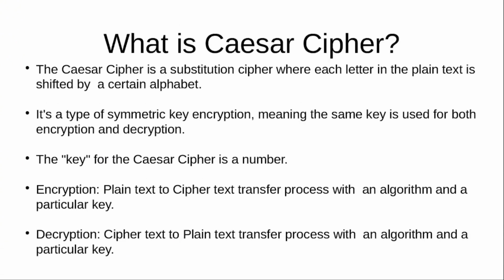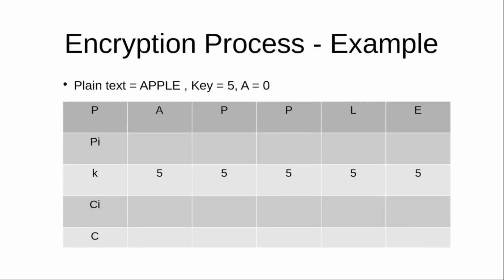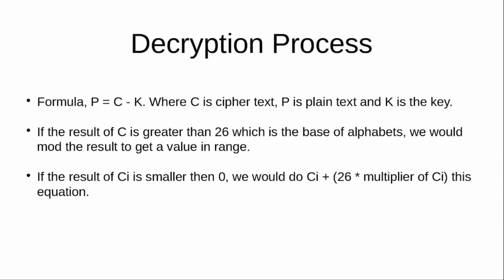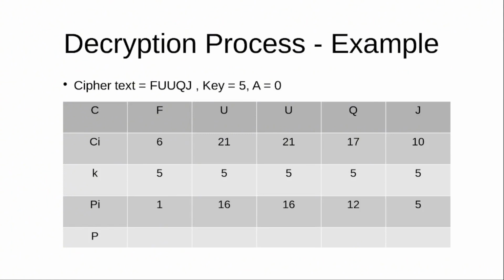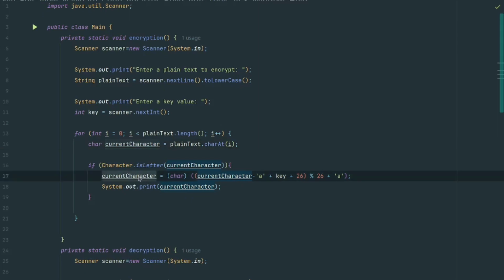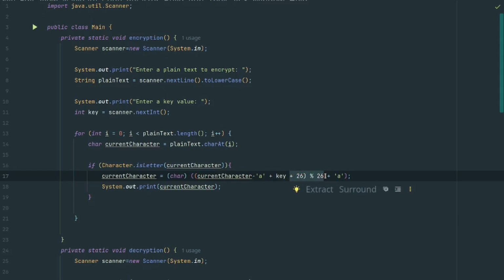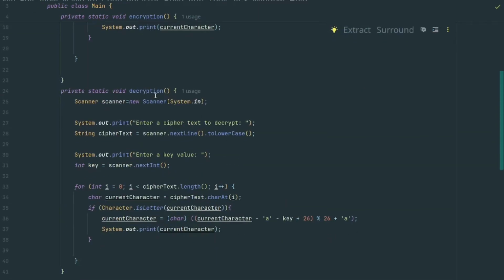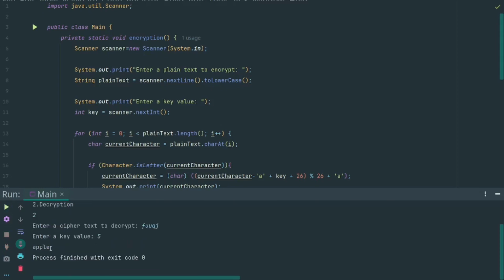📌 Understanding Caesar Cipher Algorithm